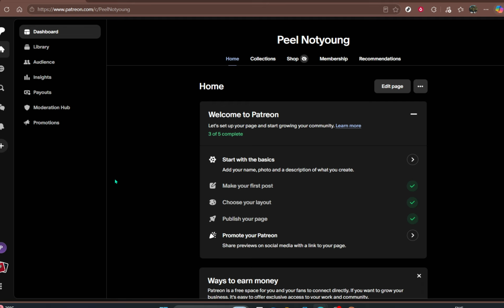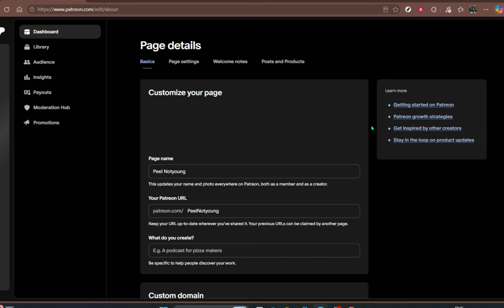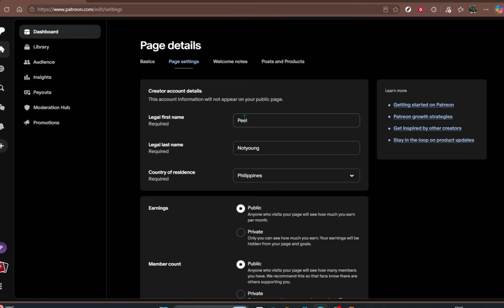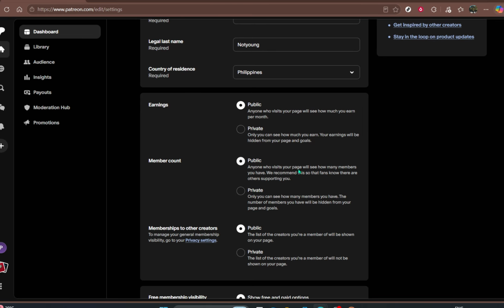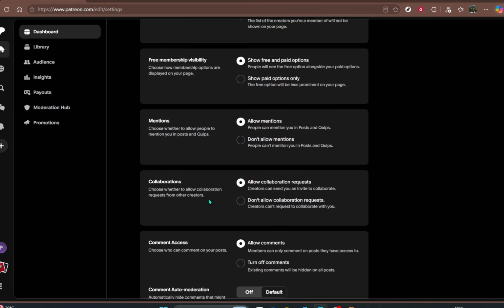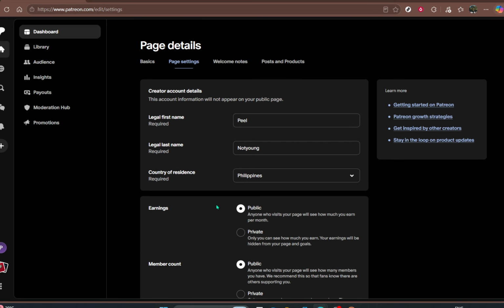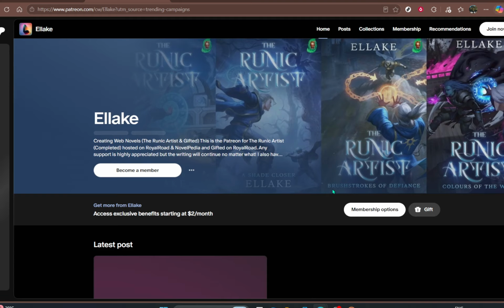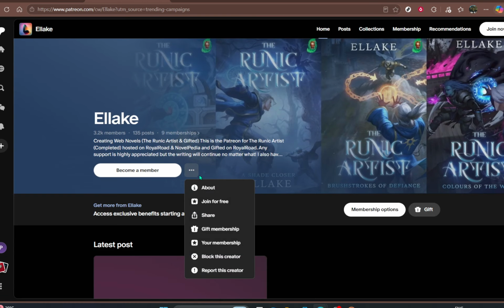How to Create A Free Membership on Patreon [Full Guide 2026]